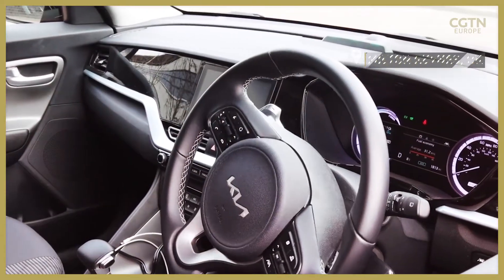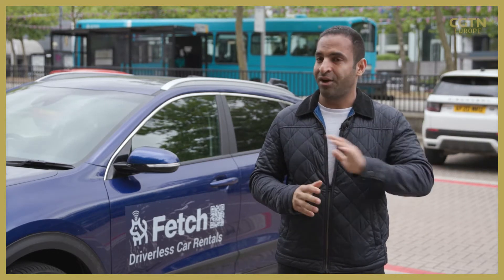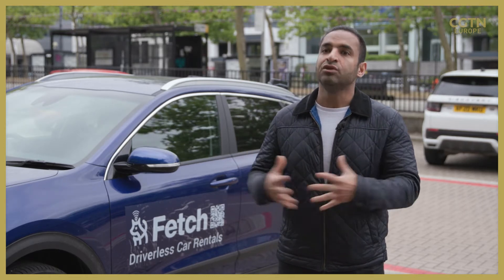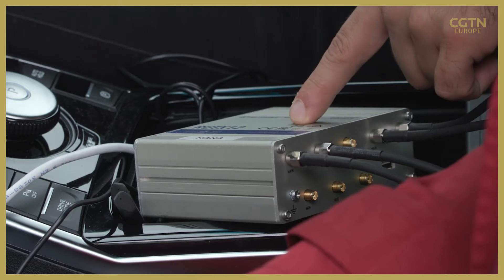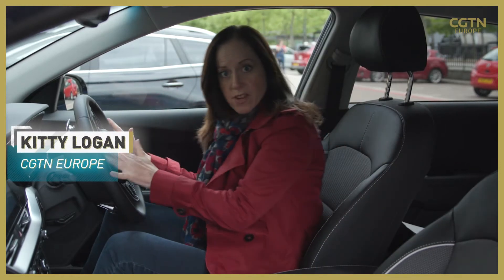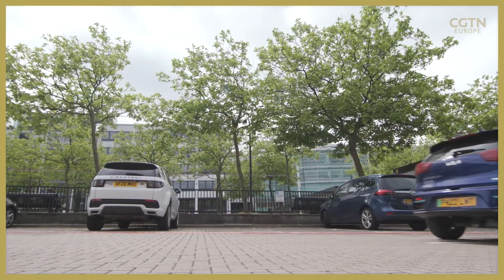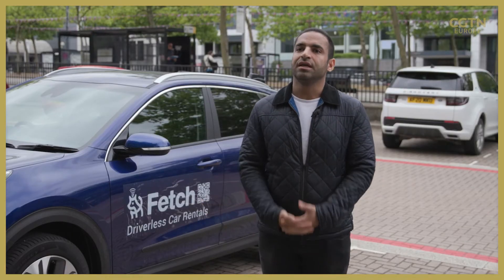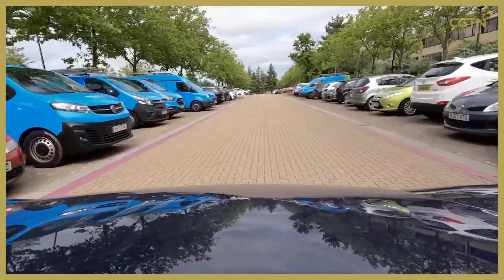Driverless cars testing on UK roads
Although some are still wary of the technology, Imperium Drive believes driverless vehicles will be a commercial winner very soon.